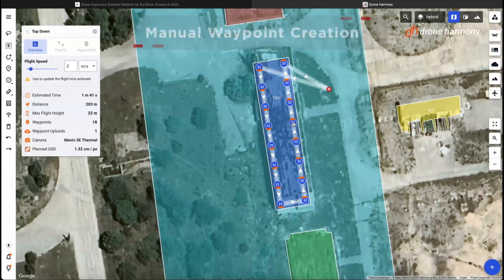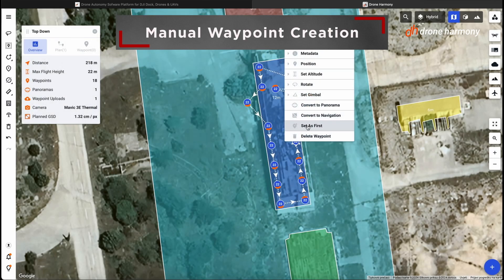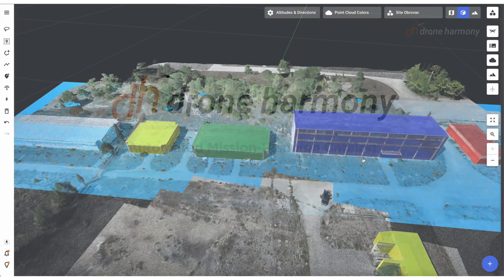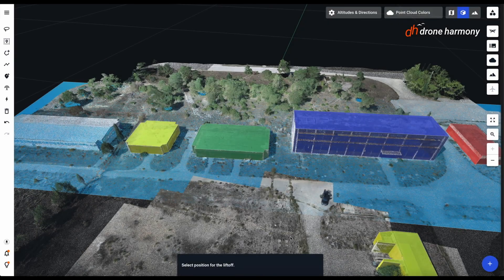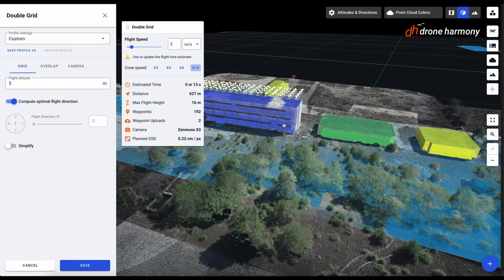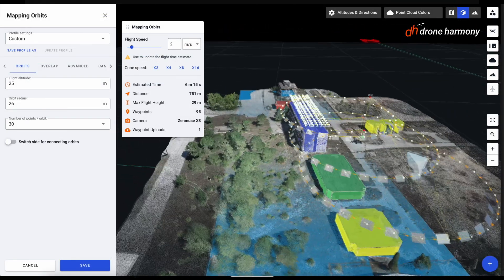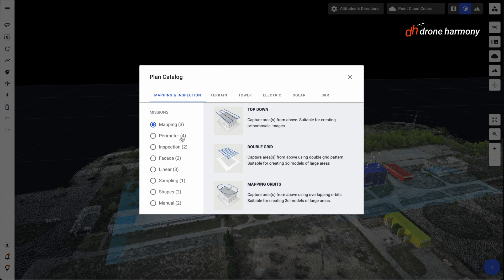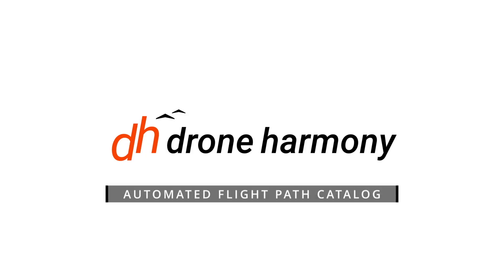Automated Mission Planning with Drone Harmony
Do you find it difficult or time-consuming to create robust flight plans for complex sites?

Our system automatically detects the building, asset, or entire site that you want to inspect or map, and can create your flight plans for you.

The automated flight plan catalog has planning tools for simple orthomosiac creation, complex terrain mapping, facade inspection, or long linear projects. With task-specific mission types, you can automate orbit, double grid, perimeter, facade, and sideways scan linear missions, just to name a few.

Do you want to benefit from the simplest and most intuitive drone workflow on the market?